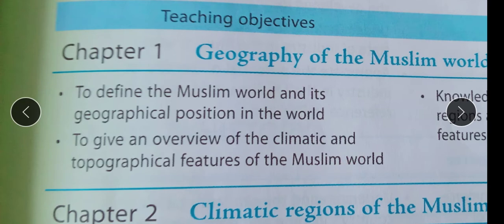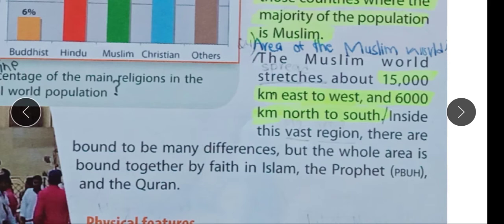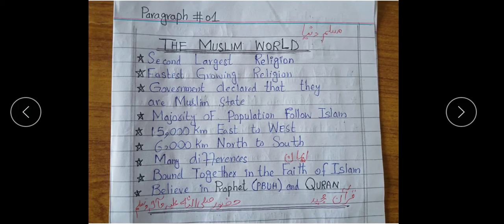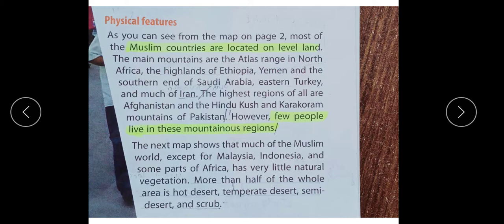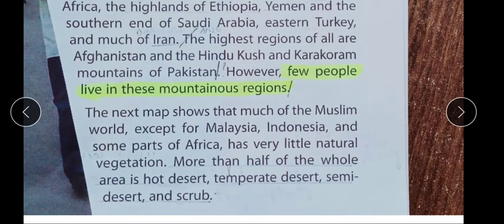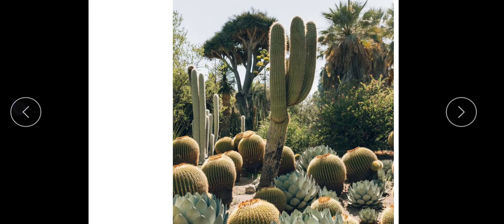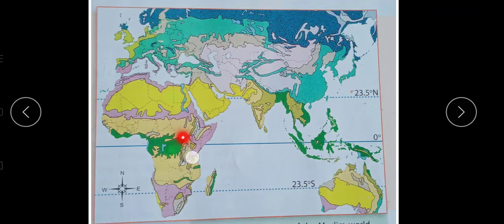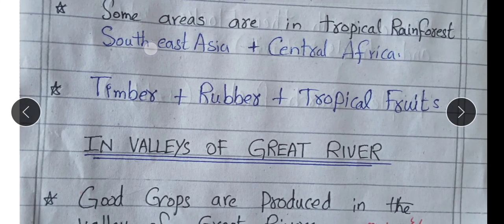Class 7th Social studies lecture # 1